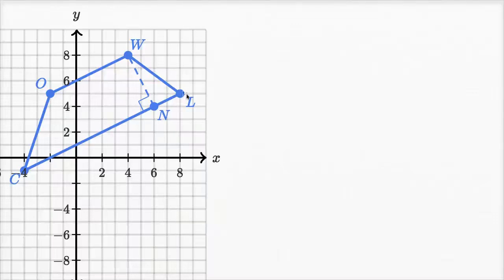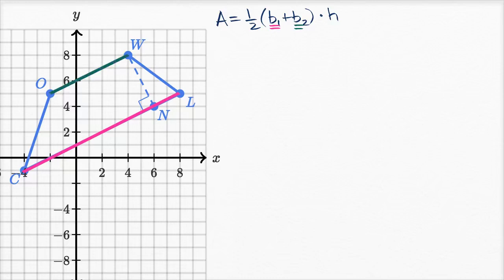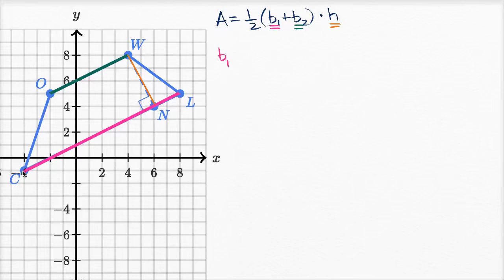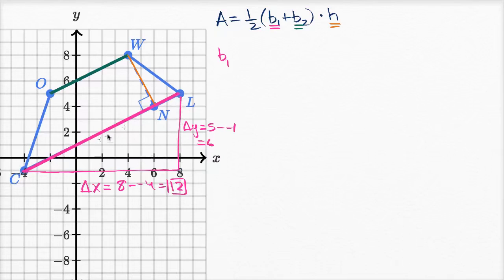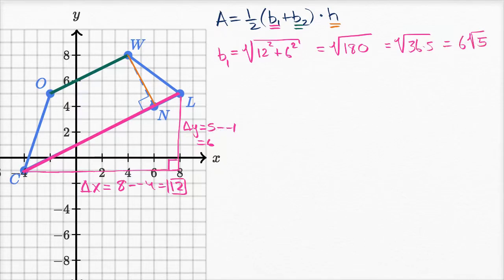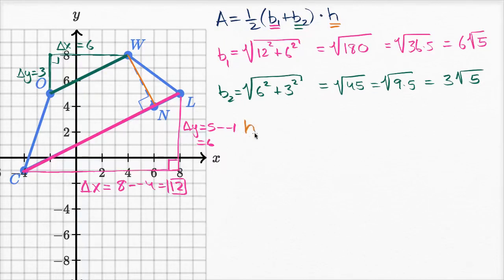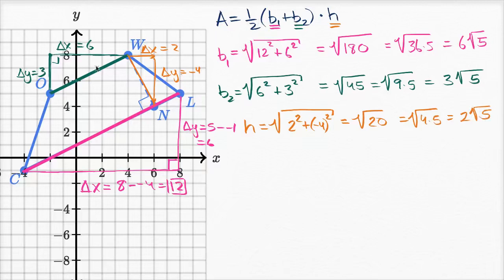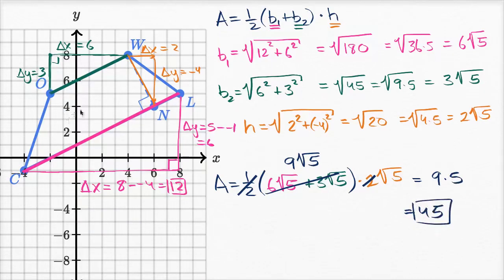Math High school geometry - Area of trapezoid on the coordinate plane